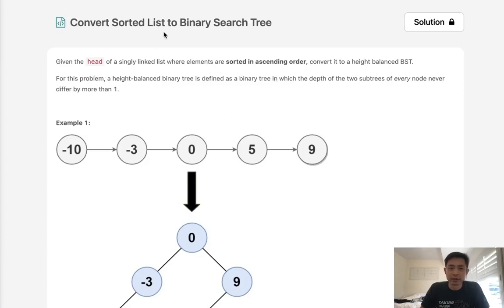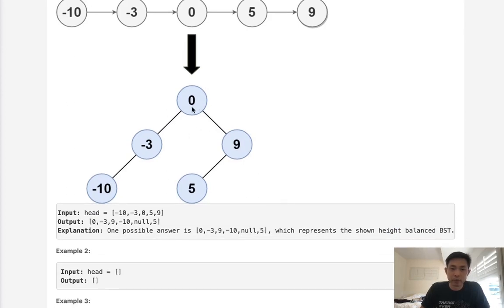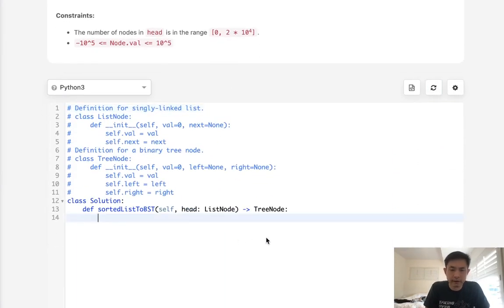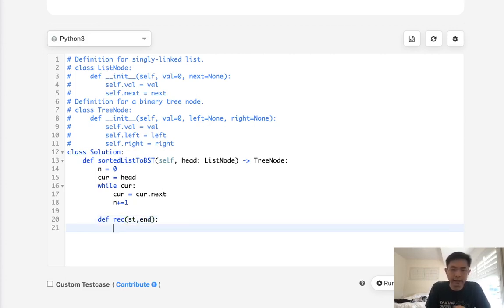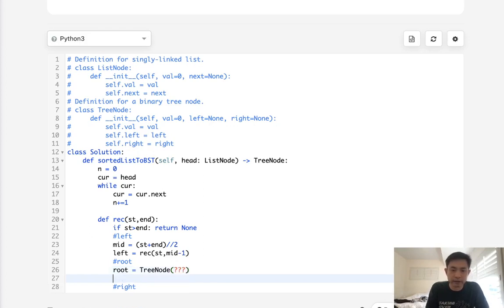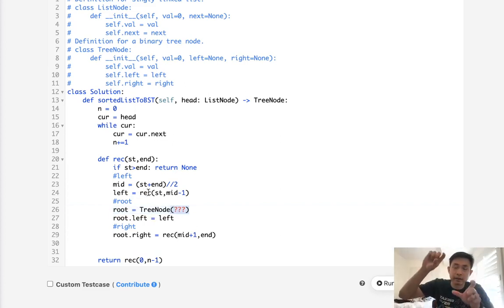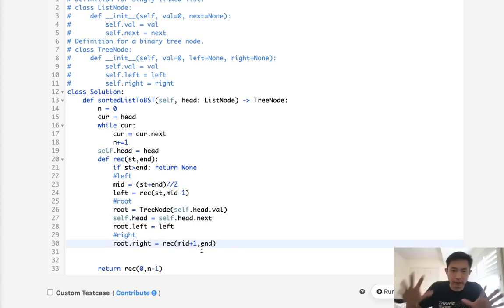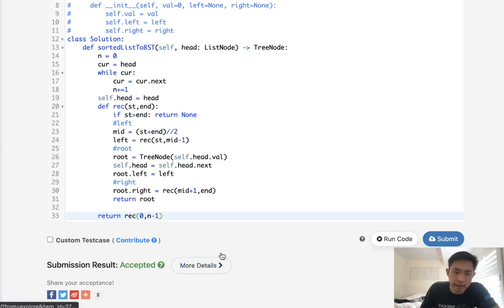Leetcode - Convert Sorted List to Binary Search Tree (Python)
Leetcode - Convert Sorted List to Binary Search Tree #109
Difficulty: Medium